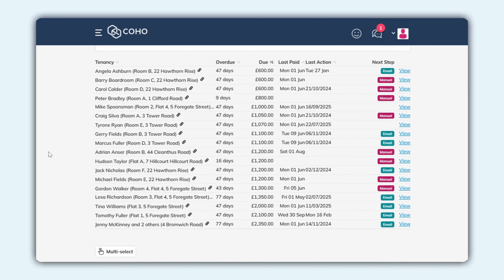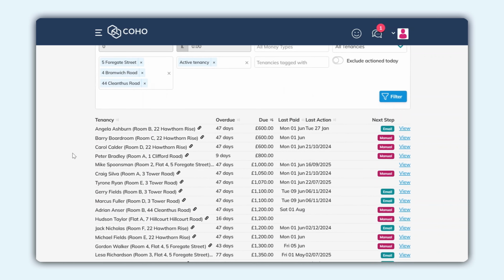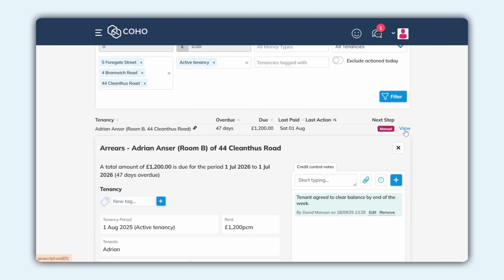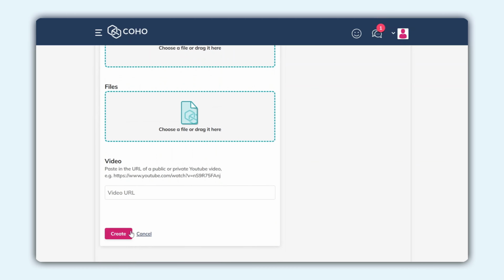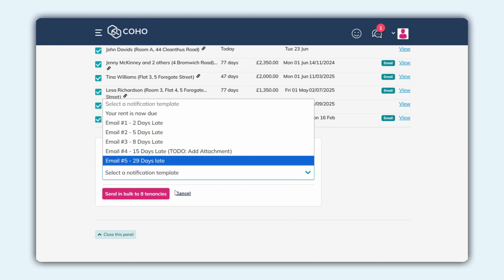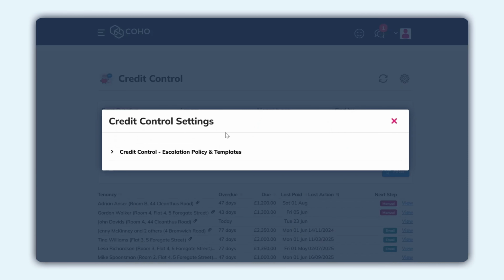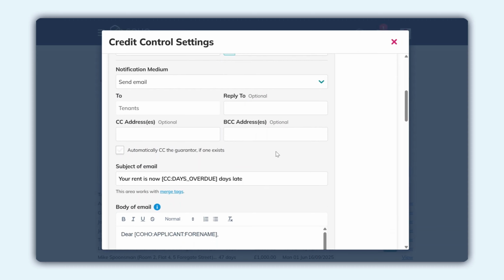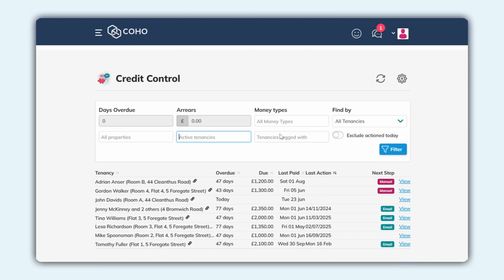Managing Rent Arrears with COHO Credit Control | Step-by-Step Tutorial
Learn how to use Credit Control in COHO to stay on top of rent arrears and manage overdue payments more efficiently.

In this tutorial, we'll show you how to:

View and filter overdue rent and arrears
See which tenancies need action
Review previous actions and payment information
Follow the recommended next steps for each tenancy
Use email and manual actions to manage arrears
Set up and manage your Credit Control escalation policy and templates

With Credit Control, you can keep all your outstanding rent in one place and make sure the right action is taken at the right time.

New to COHO? Explore more tutorials on our channel to learn how to get the most out of COHO's property management platform.